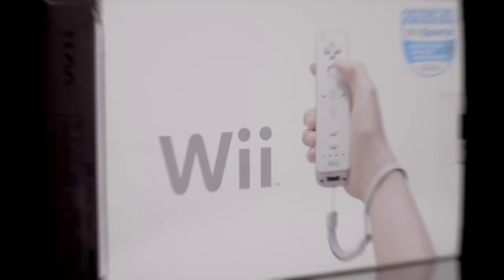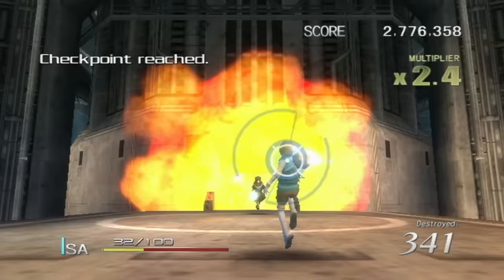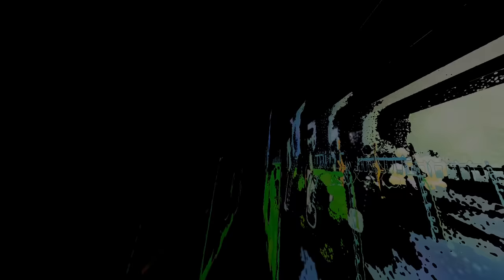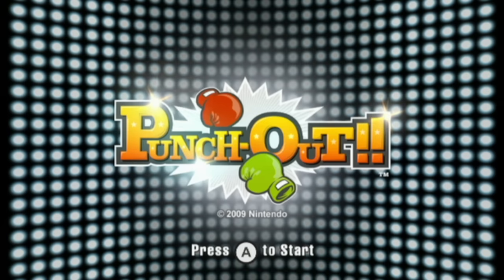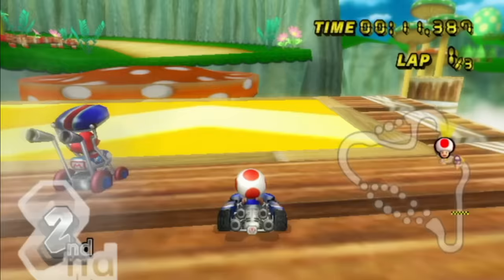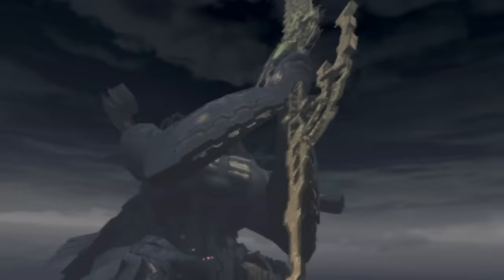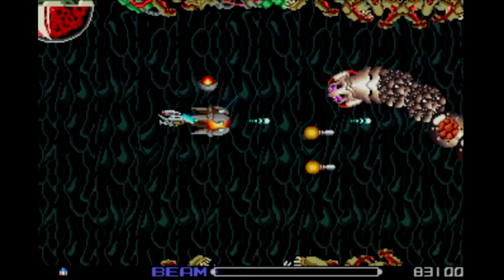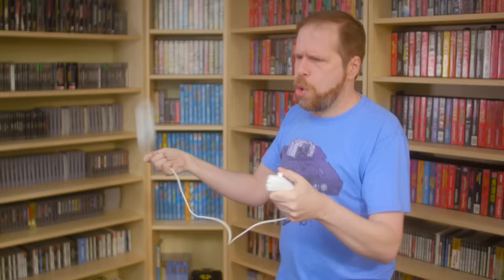The Nintendo Wii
Episode 338 - It's time for me to take my first dedicated look at Nintendo's Wii, a console which sold over a million units! Wow!

►The Game Sack Web Site!